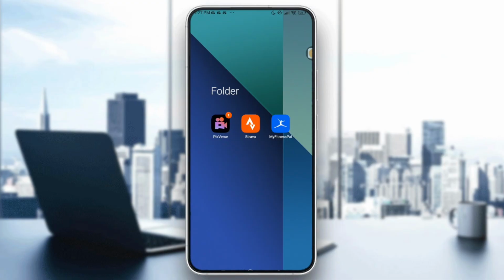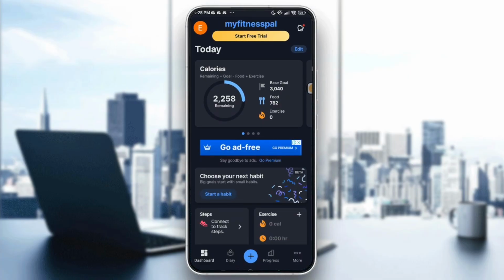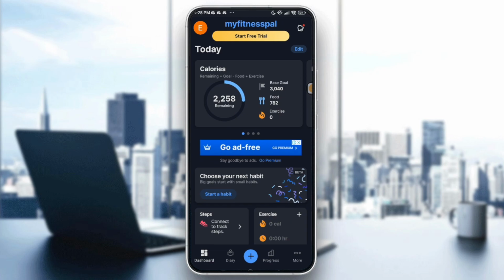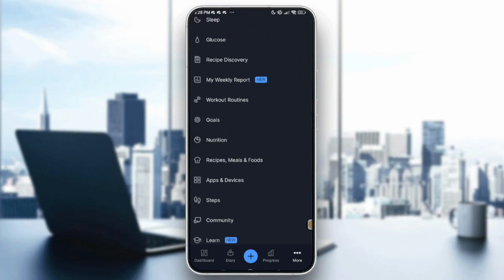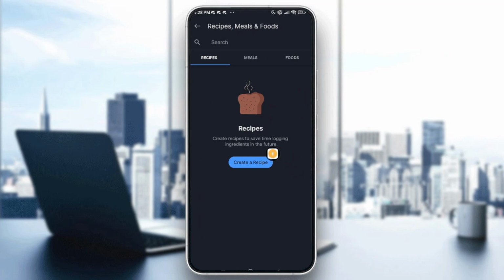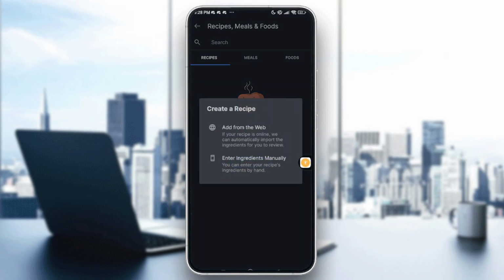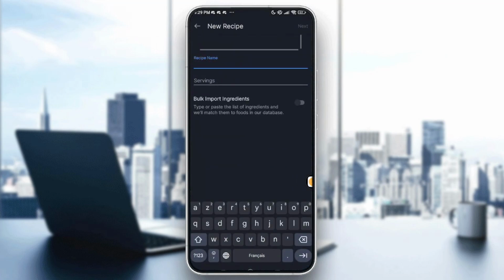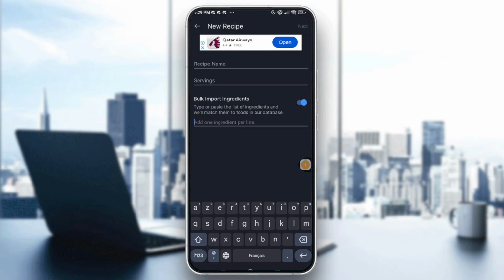How To Use Recipe Importer in MyFitnessPal Tutorial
today we talk about use recipe importer in myfitnesspal,myfitnesspal,my fitness pal,how to use recipe importer in myfitnesspal